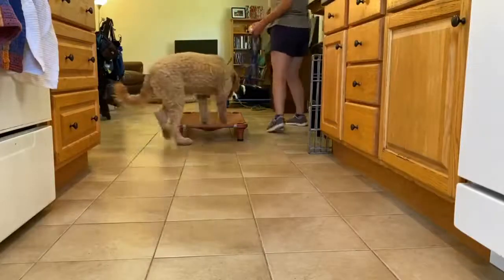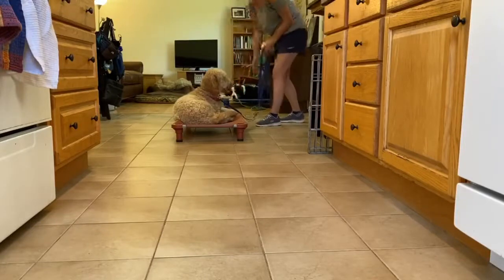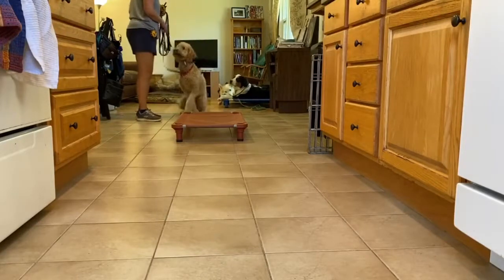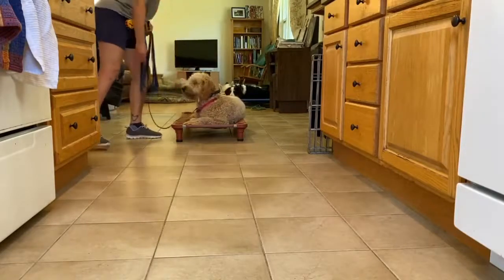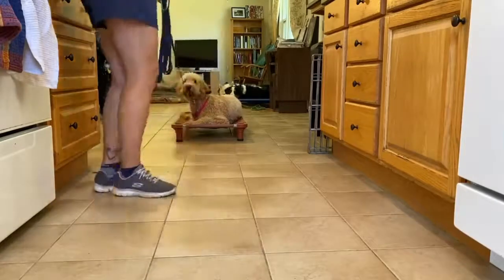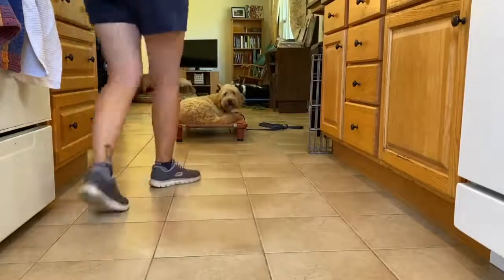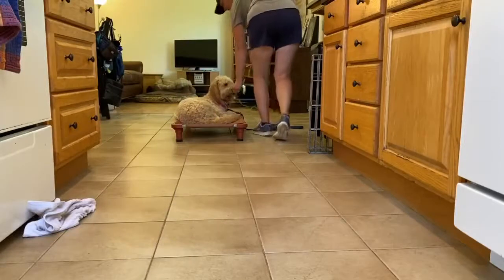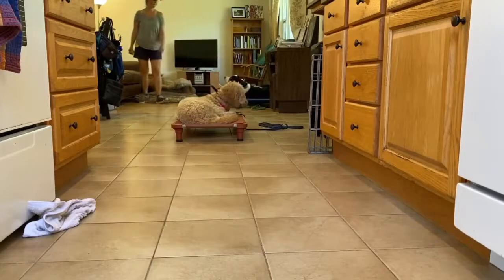Layering Remote Collar Over Leash Communication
Layering remote collar communication over top leash communication!

Poppy and I have been layering the remote collar over top of our leash work as she learns all of her obedience commands! This is the first phase in teaching the dog the ‘language’ of the remote collar as a communication tool.

In the video, Poppy and I are layering the remote collar over top our place command leash work and beginning to show Poppy how to be guided by remote collar communication (aka the invisible leash which will allow us to add reliability into all of Poppy’s commands including recalls!) just like she learned how to be guided by leash and prong collar communication! Sound up for voice over 🔊